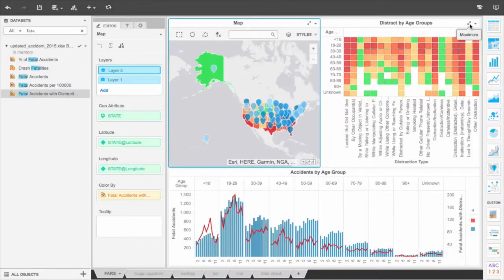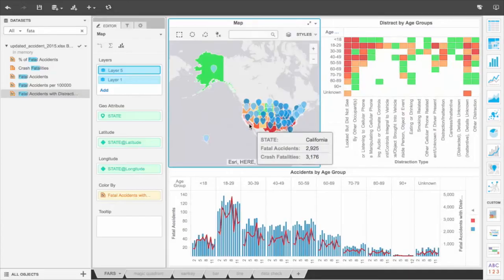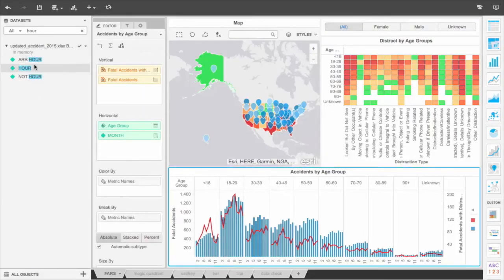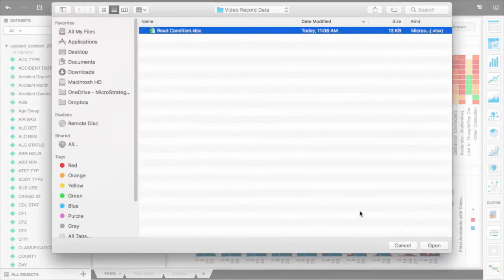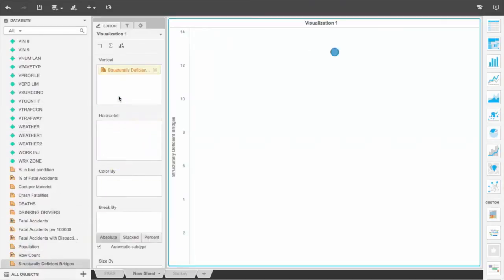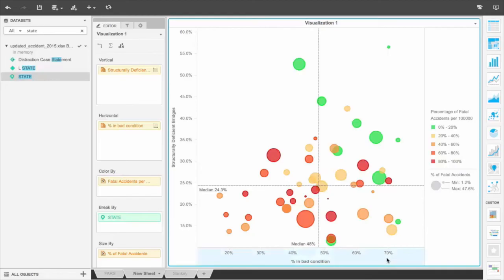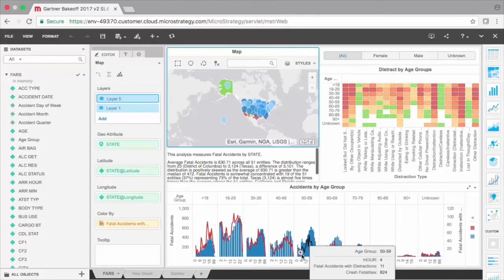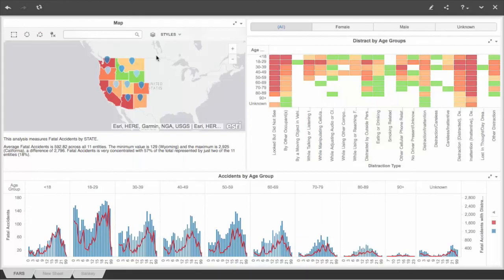MicroStrategy: Gartner BI Bakeoff 2017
MicroStrategy showcases data discovery, data preparation, data blending, geospatial analysis, governance and distribution with public datasets from the Department of Transportation.